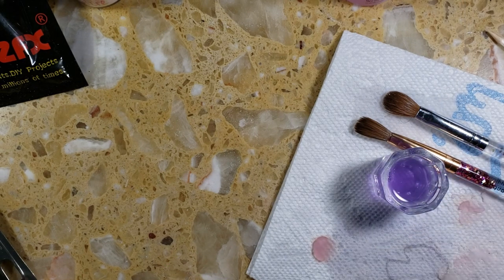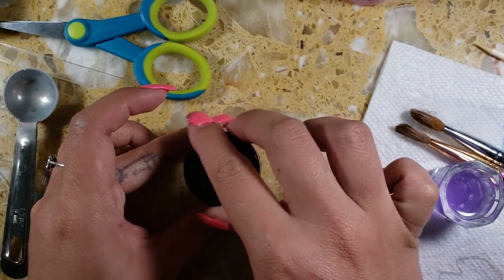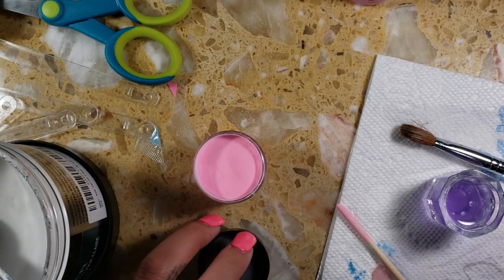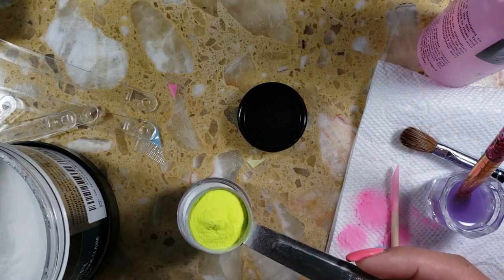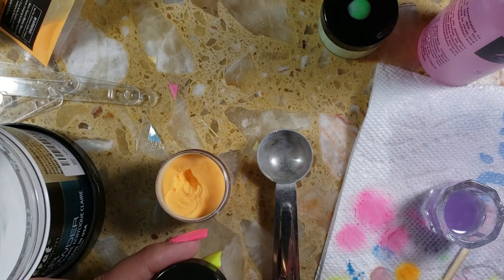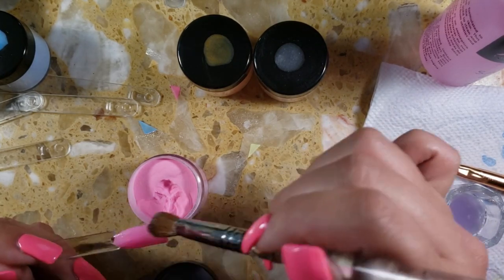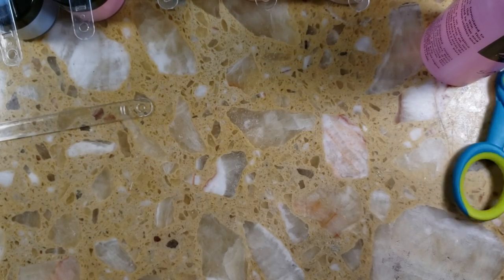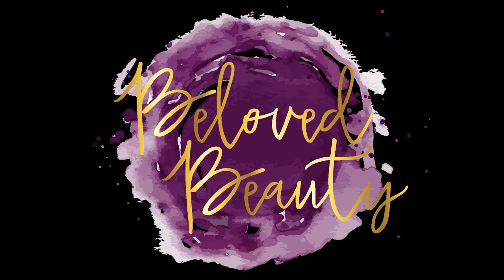DIY Glow Nail Acrylic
Hi Lovelies,

Who loves DIY projects? I do, so I figured we could do this together!

Let's make some fun, glowing, colored acrylic!

Here are the links for the items I used in this video:

White Acrylic Powder:

Glow Pigment:

Cosmetic Containers:

Clear Acrylic:

Nail Swatches:

Many Blessings,

Stephie Marie
xoxo